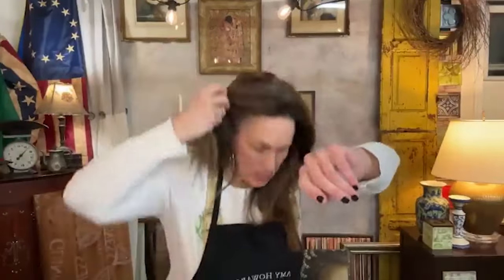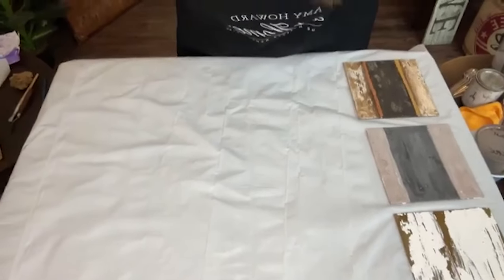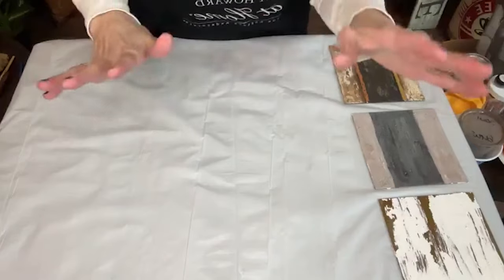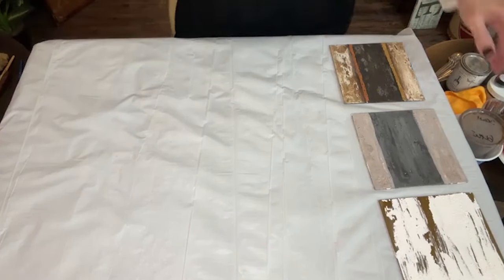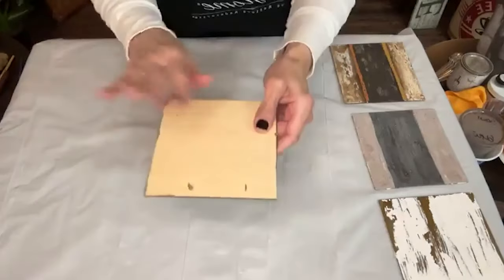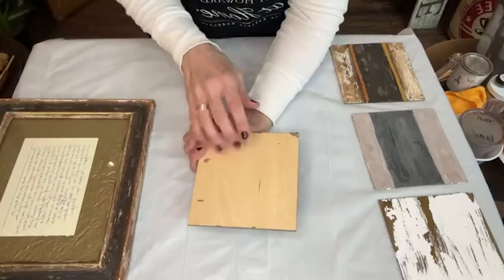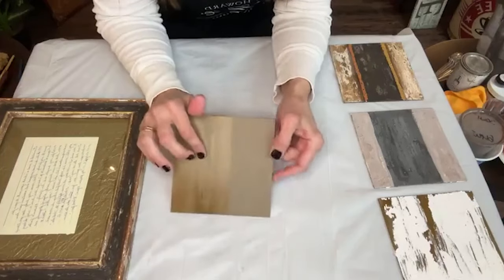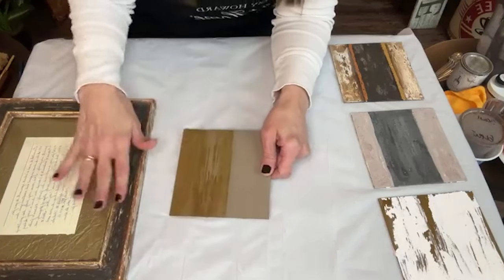Amy Howard at Home: Create an Instantly Aged Patina for Your Sentiments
Learn from Amy Howard at Home Artist in Residence Chelsea Montero as she creates stunning, designer-worthy finishes using Amy Howard at Home products!